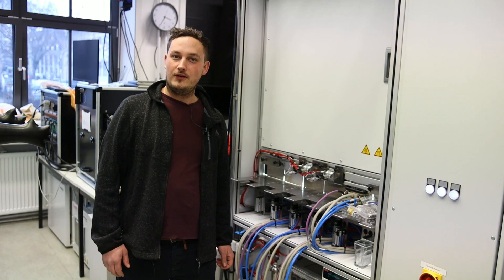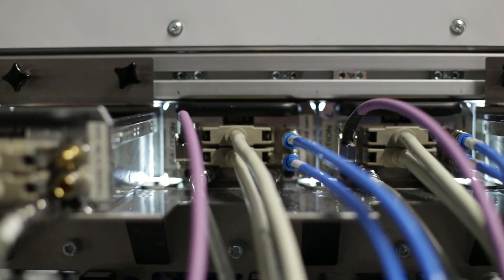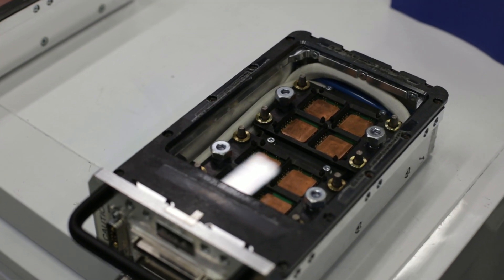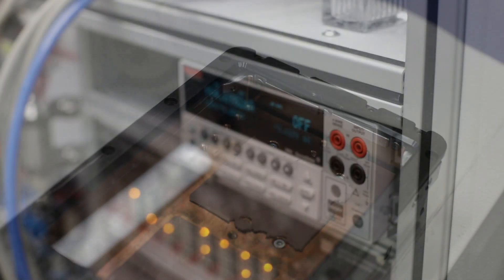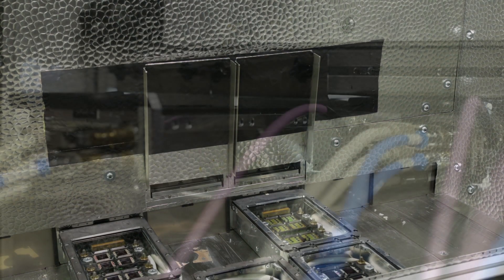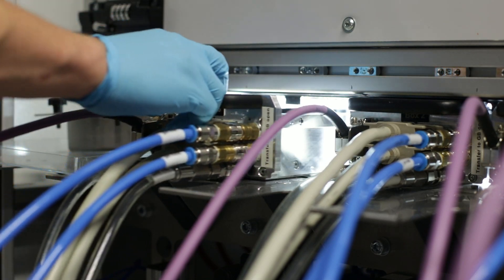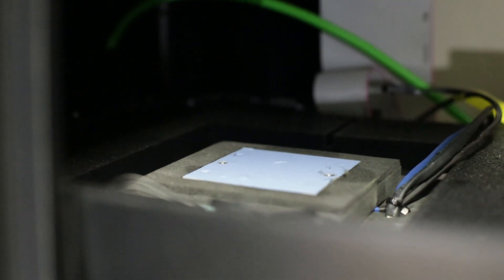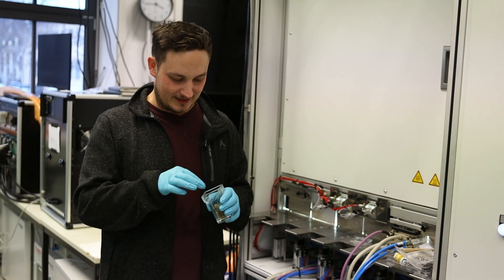VIPERLAB HZB-HYSPRINT Stability Lab Infrastructure for Solar Perovskite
📢📢📢 Free access to the  VIPERLAB Helmholtz Innovation Lab HySPRINT  a unique infrastructure with the purpose to test and age perovskite solar cells (PSC) for the improvement of device stability under realistic ageing conditions.

The lab is equipped  with two very relevant equipment for stability testing

🔔 🔔The first offers opportunities for long term measurements and ageing of a very  high  number of single-junction PSC and monolithic tandem solar cells (e.g. PSK/Silicon and PSK/CIGS) under realistic conditions, being operated at their Maximum Power Point (MPP). This allow high throughput as well as a high level of statistical confidence. The High-Throughput Aging-System is equipped with electronics that allow the infrastructure to MPP-track more than 380 solar cells in parallel.

The second instrument, is a Tandem Ageing-System, equipped with electronics that allow us to track 20 tandem solar cells in parallel. As the performance of monolithic tandem solar cells is strongly dependent on the utilized spectrum, an array of 193 LEDs with two different peak wavelengths in red and blue light was engineered. The 470 nm and 940 nm centre emission wavelengths are absorbed in the top- and bottom cell, respectively. Both intensities can be tuned independently to adjust the desired photocurrents of the subcells, to artificially induce a mismatch between the subcells in a controlled way. The cells are measured in ambient conditions with a controlled temperature of 25°C